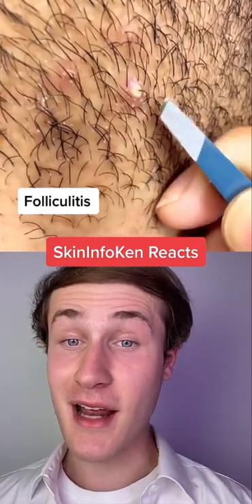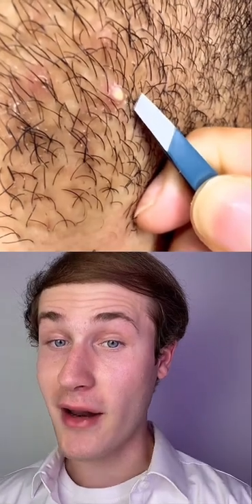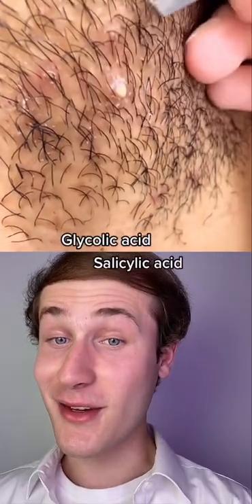Skin Info Ken Reacts to Satisfying Folliculitis Tweezing